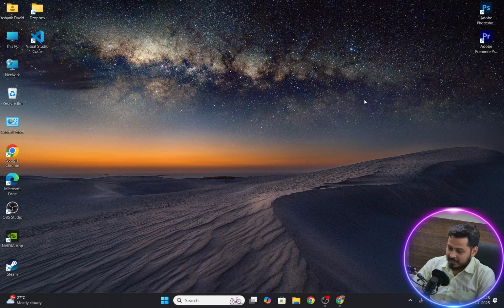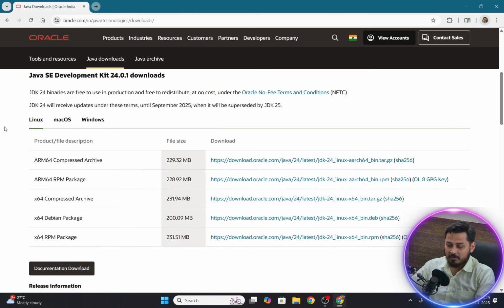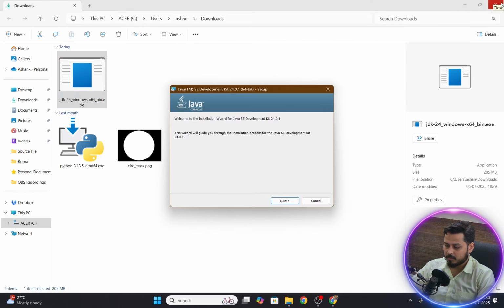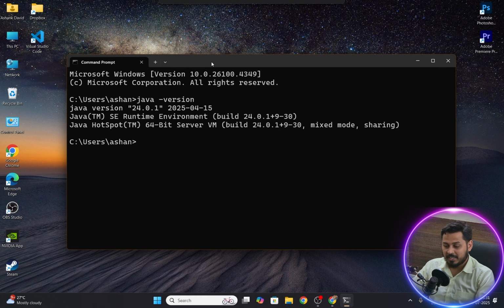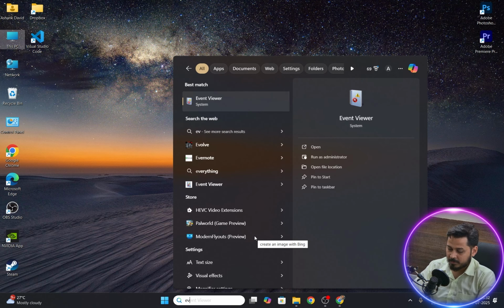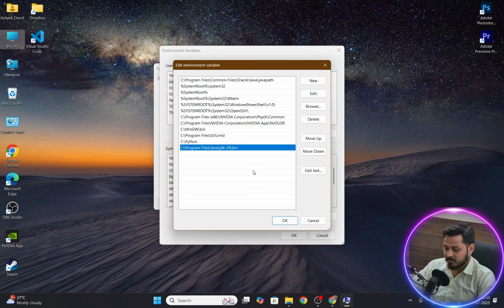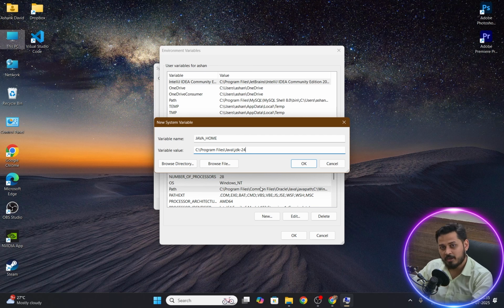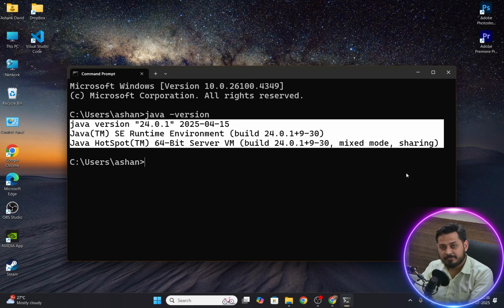🔥 How to Install Java in 2025 (JDK) ✅ | Step-by-Step Guide for Windows 💻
👋 Welcome to Coders Arcade!
In this video, you'll learn how to install Java (JDK) in 2025 on your Windows system the correct and updated way. Whether you're a beginner stepping into programming or a professional setting up your dev environment, this video walks you through the installation process step-by-step.

📚 What You’ll Learn:
Where to download the latest Java JDK in 2025

How to install JDK on Windows

Setting up JAVA_HOME environment variable

Verifying Java installation in Command Prompt

Fixing common issues and mistakes beginners face

Students setting up Java for the first time

Developers reinstalling Java in a clean environment

Anyone confused by outdated tutorials from previous years!

❓ Have Questions?
Drop them in the comments, and I’ll personally help you out!
💬 I also respond to DMs on Instagram for quick questions.
📥 Bonus: Links to download and code snippets are available in the description.

🔔 Don’t Forget:
👍 Like the video if it helped
💬 Comment your queries or feedback
📢 Share with your classmates or colleagues